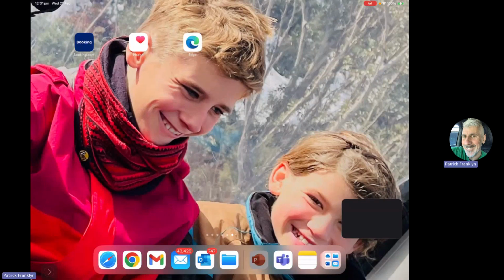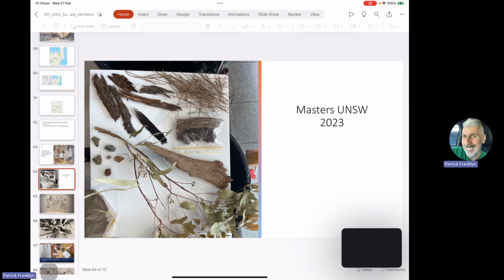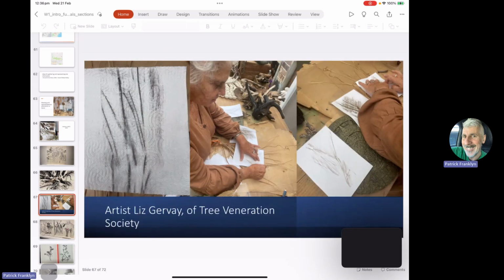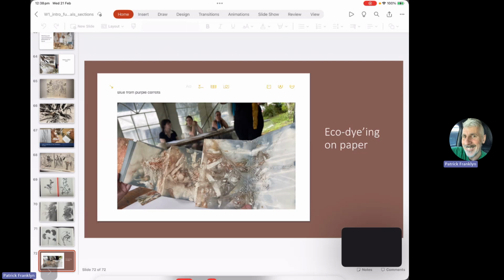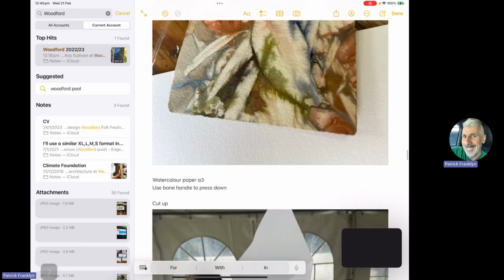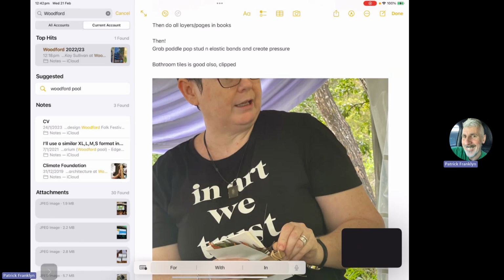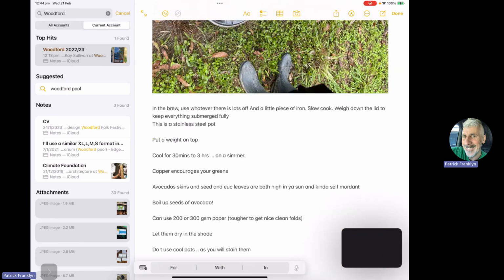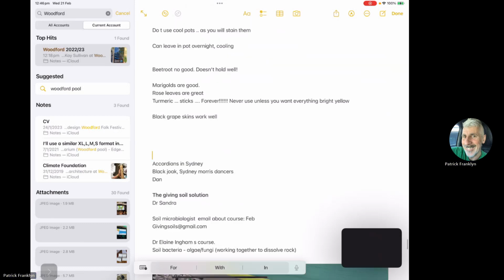Representation methods for on site - Eco Dye and Anna Simryn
16 min talk through of methods